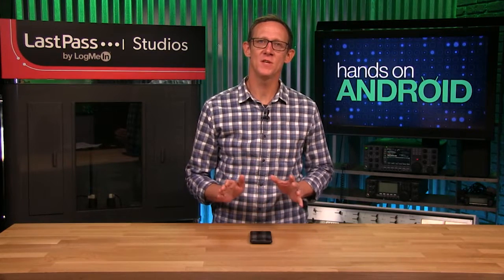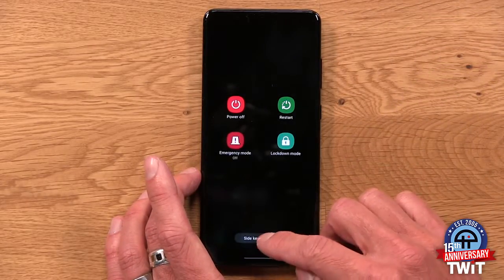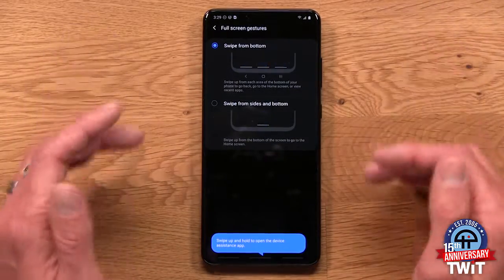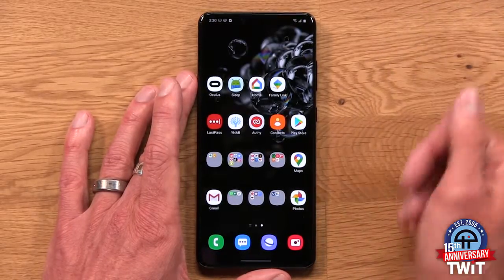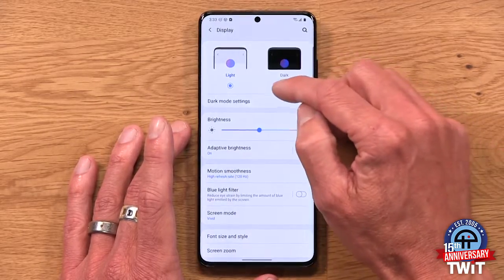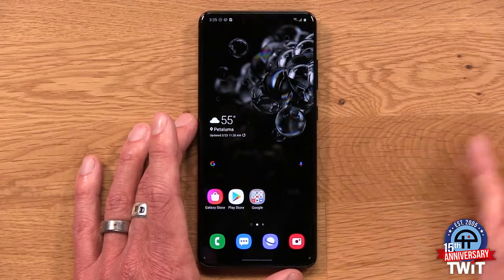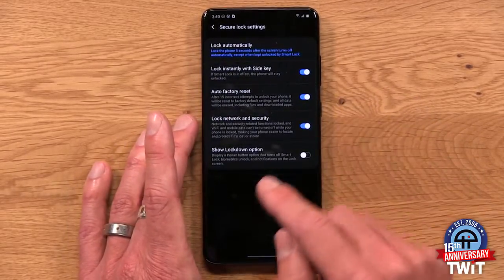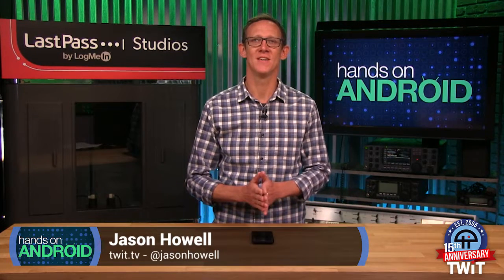Samsung Galaxy S20 Tips and Tricks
Samsung includes a number of bells and whistles with their Galaxy series of phones. Setting one up from scratch involves a number of tweaks to refine the experience and get the most from it out of the box. Jason shows how he chose to set up the new Galaxy S20 Ultra.

• Gestures vs. Button navigation.
• Homescreen and app tray density.
• Light vs Dark mode.
• Power button vs Bixby button.
• Volume rocker tweaks.
• Live caption.
• 120Hz display refresh
• Smart Stay.
• Secure lock.